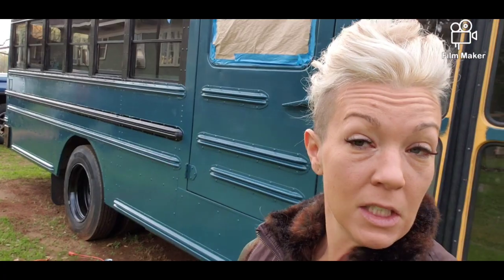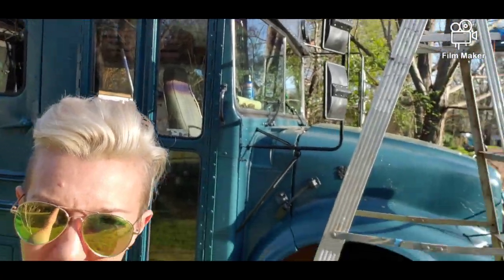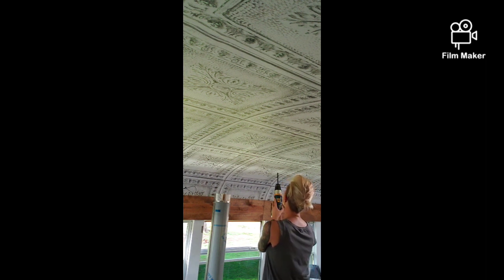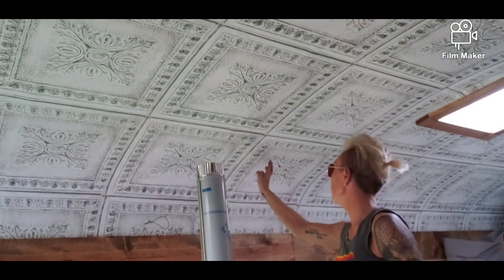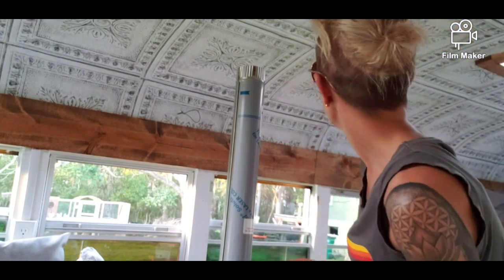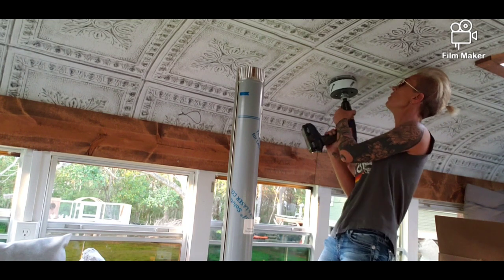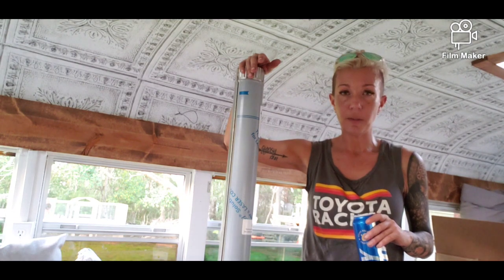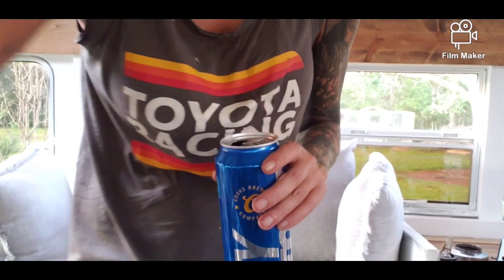Painting of the bus, and cubic mini stove pipe installation Part 1